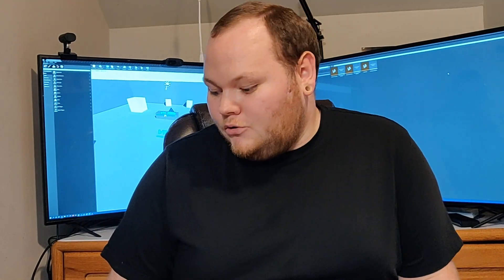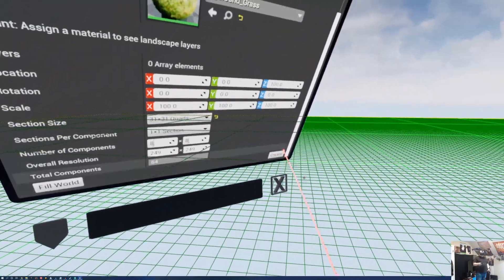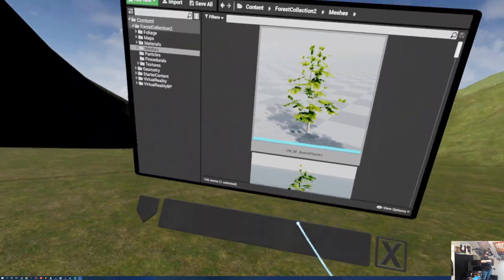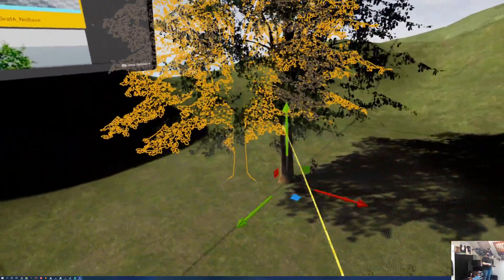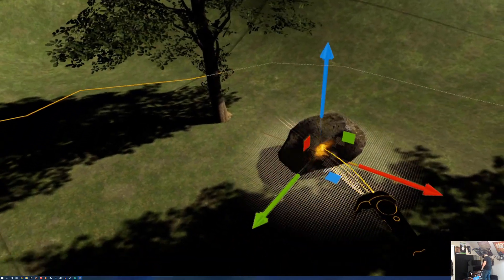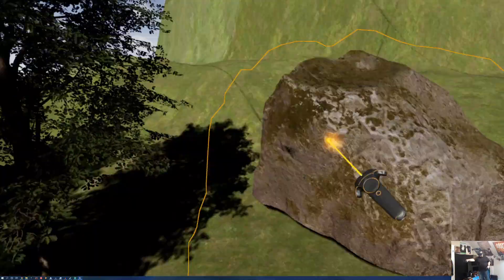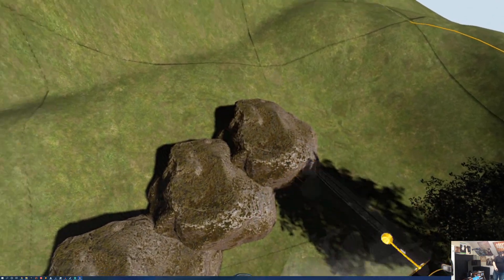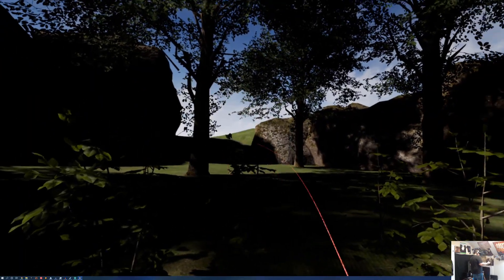Overview of making a small level in the unreal engine VR Editor.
In this video I create a quick little level to show of the unreal engine VR editor capabilities.